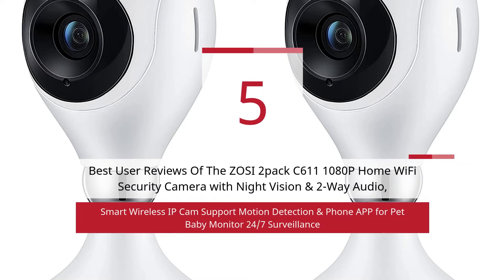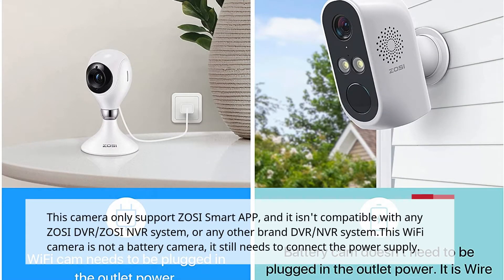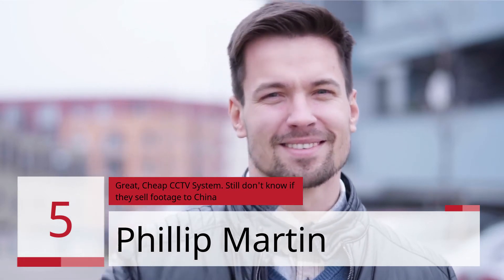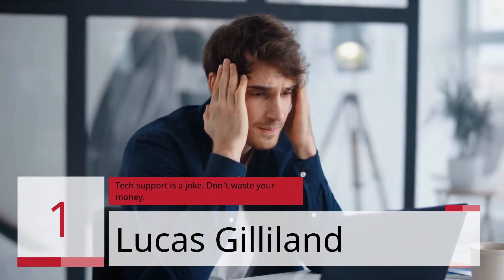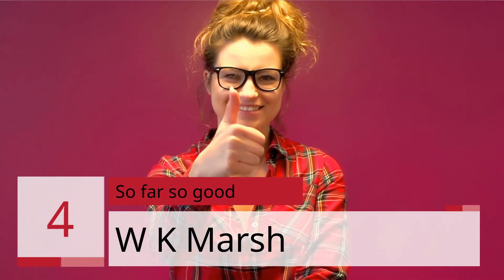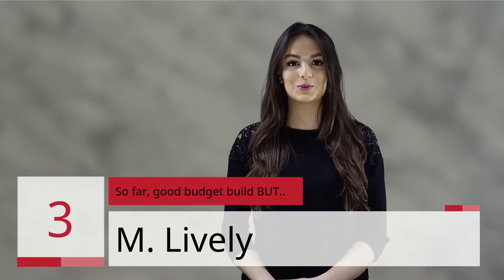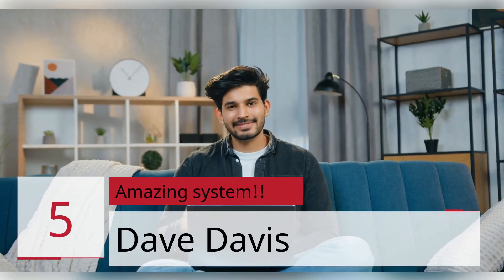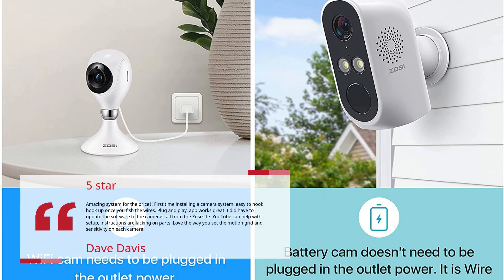ZOSI 2pack C611 1080P Home WiFi Security Camera with Night Vision & 2-Way Audio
. . . More info and prices at 3BXwrFc.
【Live Viewing from Anywhere with 1080P】-- Get a sharp and crisp image day or night with this C611 camera's automatic IR-CUT filter on the ZOSI Smart Phone APP.
【Watch clarify night vision even in the dark】-- HD clarify night vision allows you to see more detail whether day or night to keep more of what you love safe.
【Talk and listen just like never leave home】-- Built-in mic and speaker let you stay in touch with your household. Check in with the family or tell your dog to stop barking, or say hello with the two-way audio function on your smartphone.
【Customizable motion detection 】-- Be notified when there are unexpected movements. Smart notifications with image will be pushed to your smartphone via ZOSI Smart App. And you won't miss any moment with remote and local playback.
【Take care of what you love】-- You can install and operate the camera by directly connecting to a 2.4GHz Wifi. Live view and playback your camera on your phone. Always keep an eye on your home, your baby and kids, your pet/dog/cat, etc.